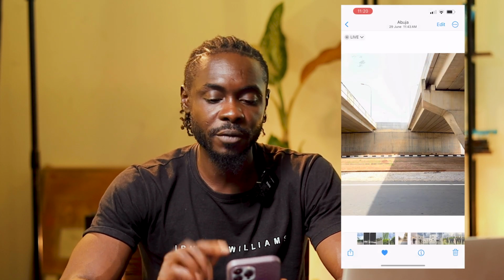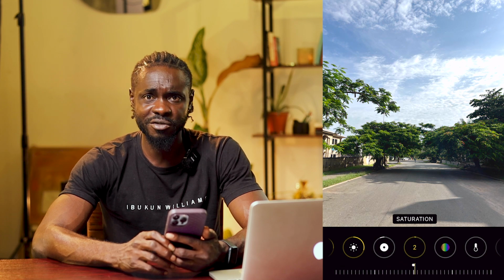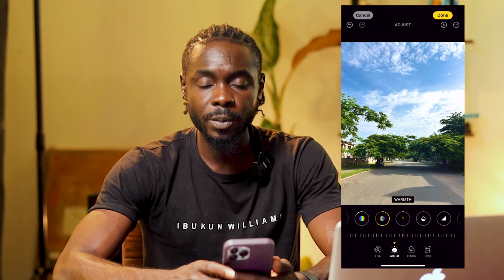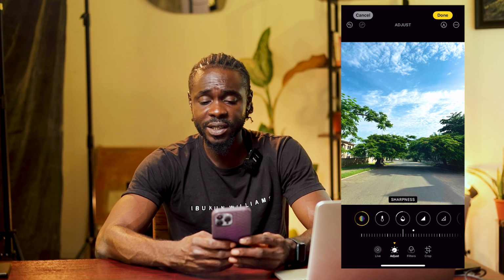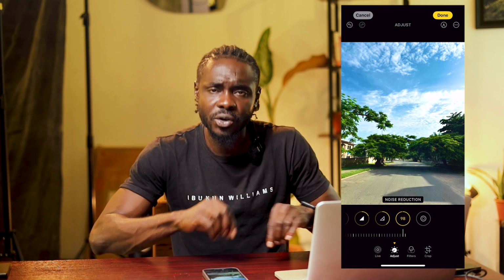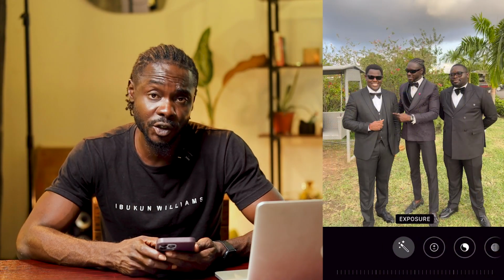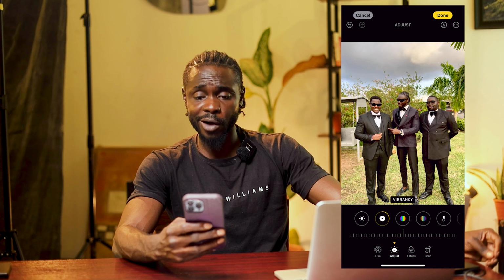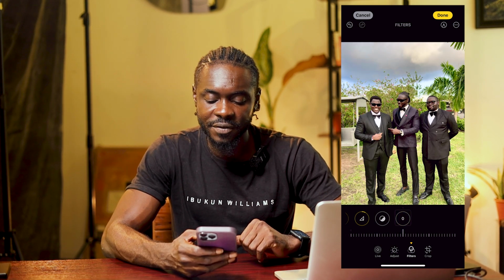How to Edit Images on your Mobile Phone | PART 2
On this episode, I'll be walking you through how I develop images on my phone to fit my every creative desire. These ideas can be applied to image development generally regardless of the platform being used.

00:00 Intro/Opening Montage (Short)
00:28 Saturation
02:02 Vibrance
02:42 Warmth
03:49 Tint
04:18 Sharpness/Definition
04:47 Noise Reduction
05:43 Second Image Edit
08:46 Summary
09:26 Outro